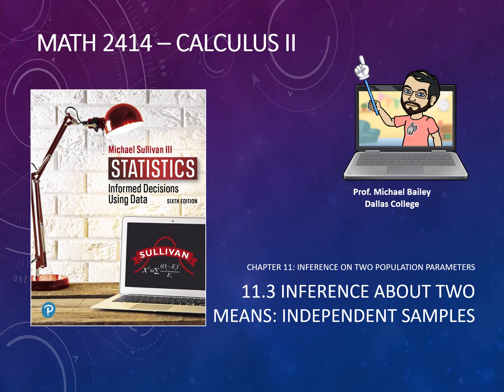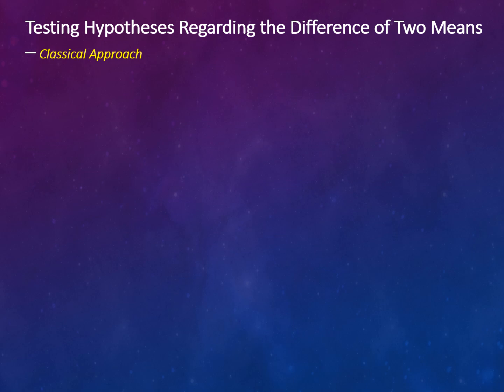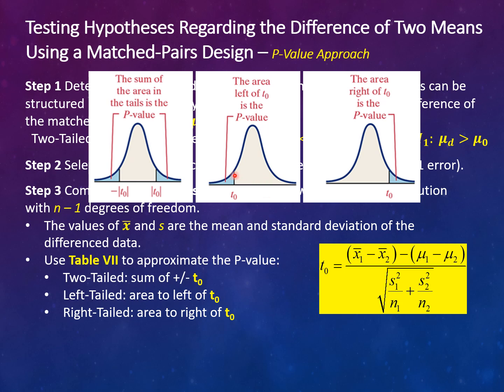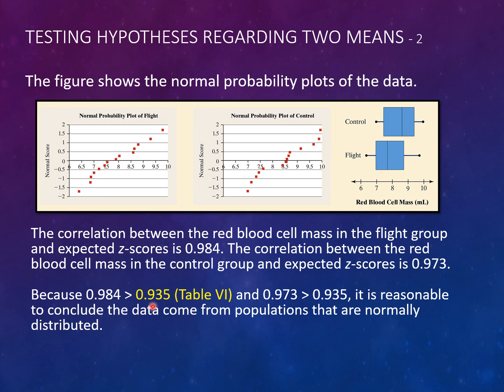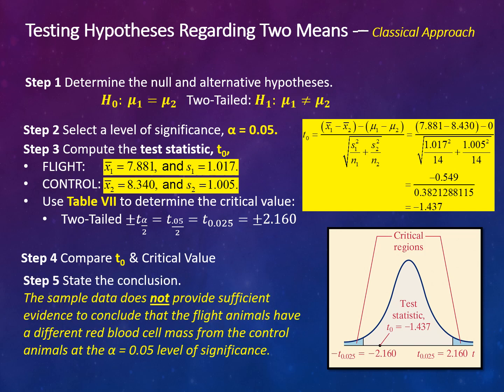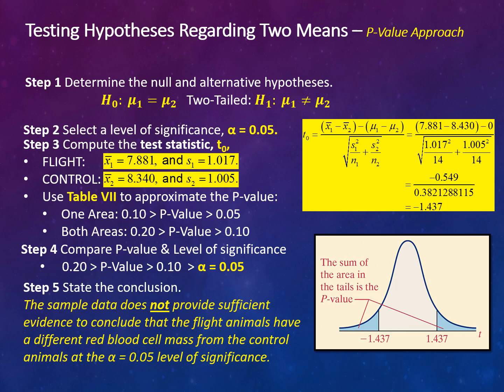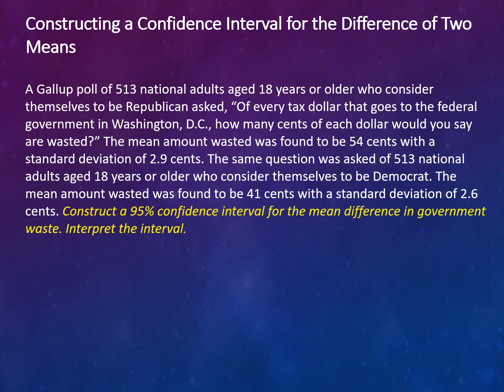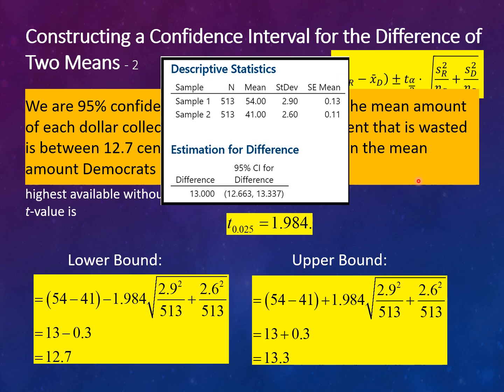MATH 1342 – 11.3 Inference About Two Means Independent Samples